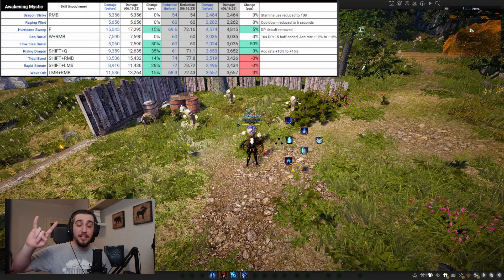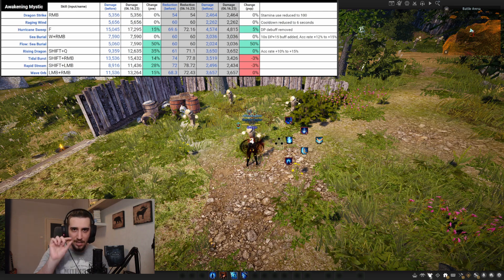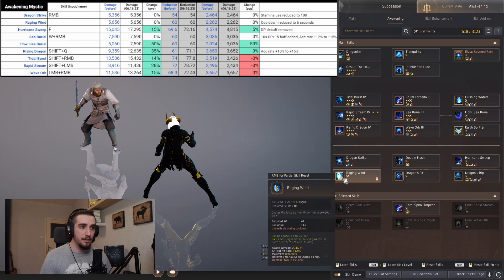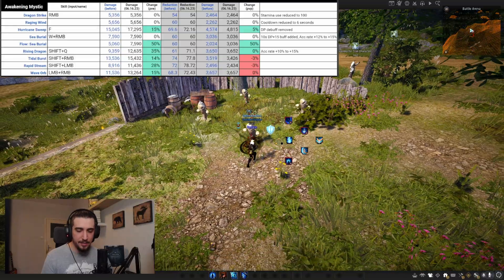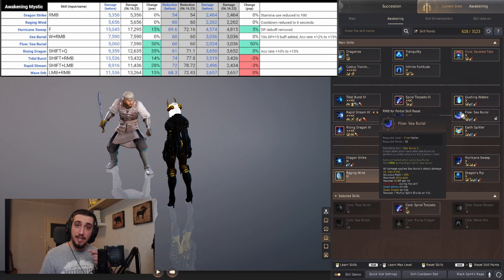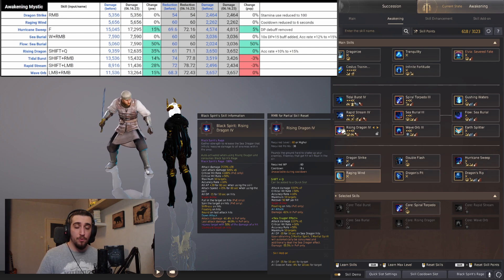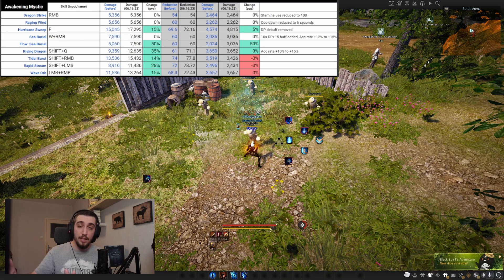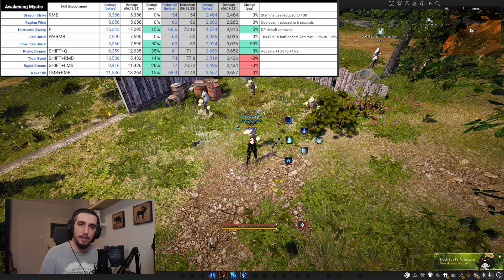Awakening Mystic Buffed - FINALLY | Global Labs Patch [Black Desert Online]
Mystic Guru Reviews Mystic Buffs - better title?

Streaming Live on Twitch!